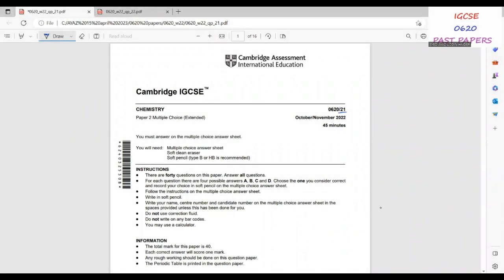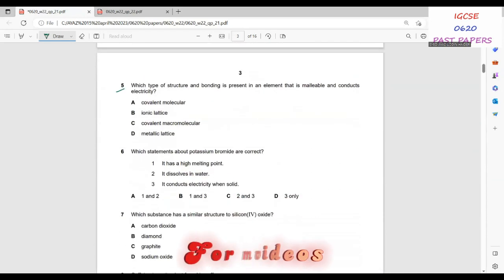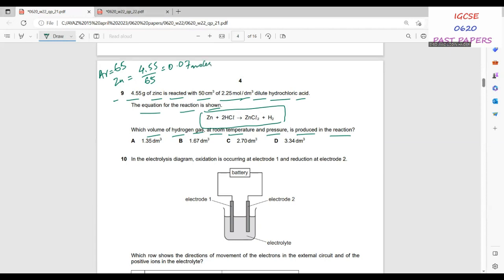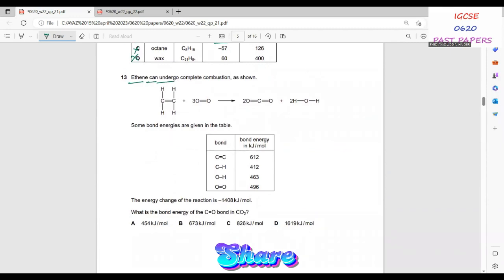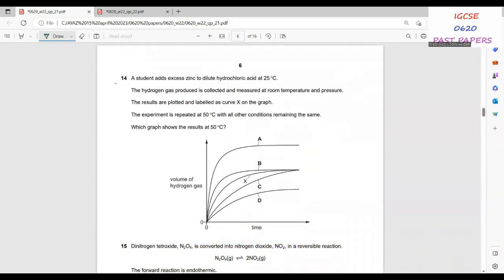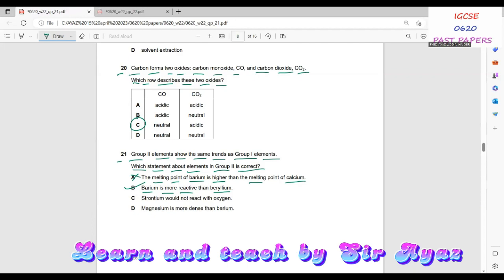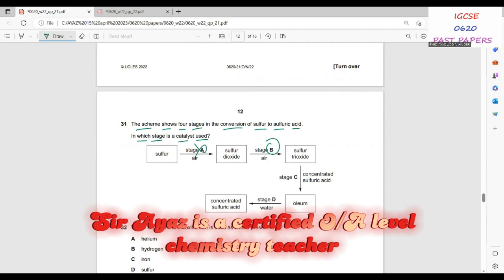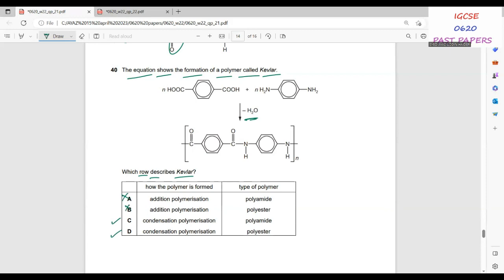IGCSE Chemistry past papers 0620/P21/O/N/22